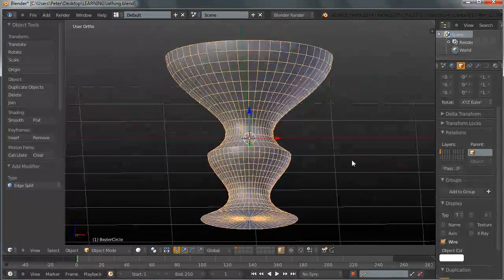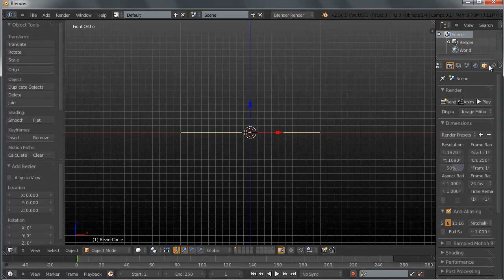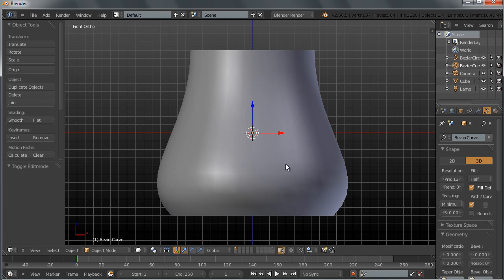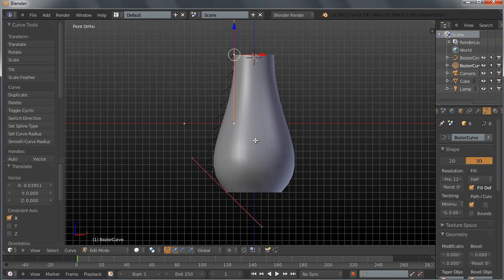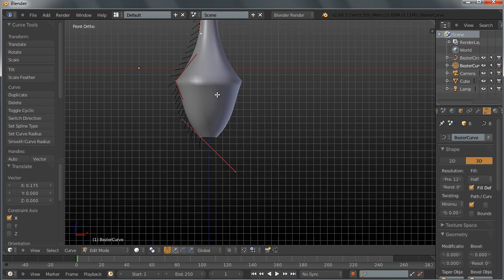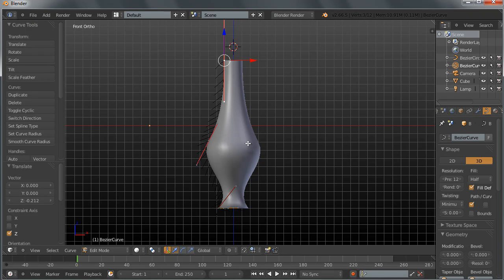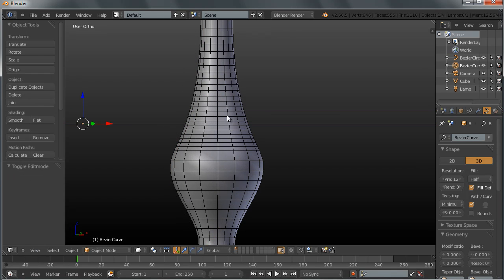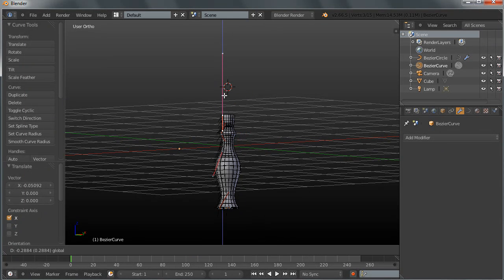Blender 3D NURBS : How to "lathing"/"lofting"-model in Blender / HD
"Lathing" or "Lofting" ( the name depending upon whether we work on the Bezier curve or the Bezier circle (profile curve) is a very useful technique already commonly used by other 3D packages for making cylindrical/symmetrical shapes.
In this video tutorial we describe how we can apply this very useful technique using Blender's built-in Bezier curves functionality